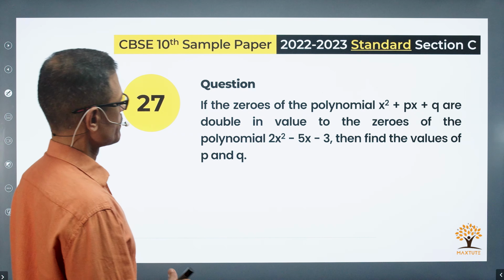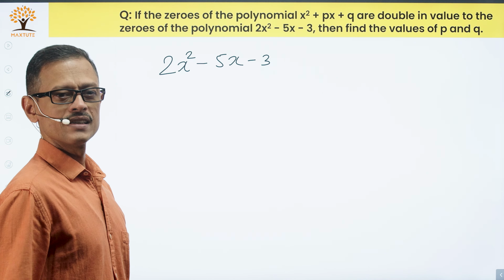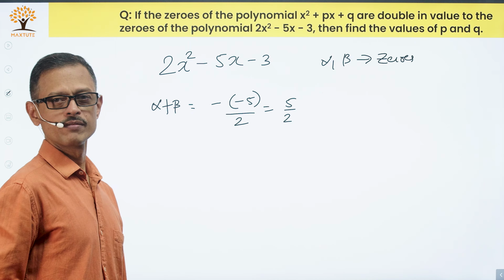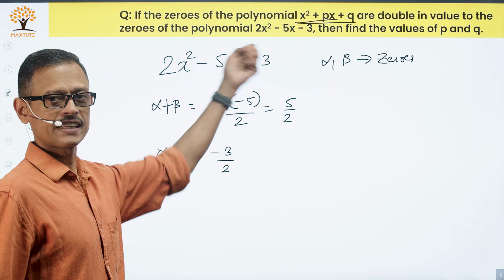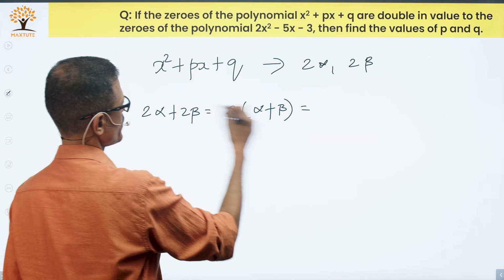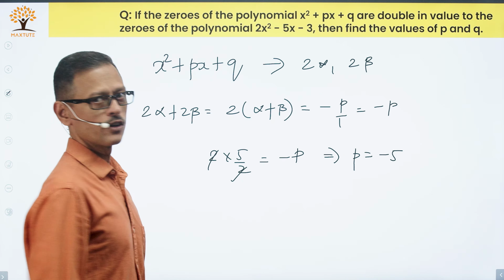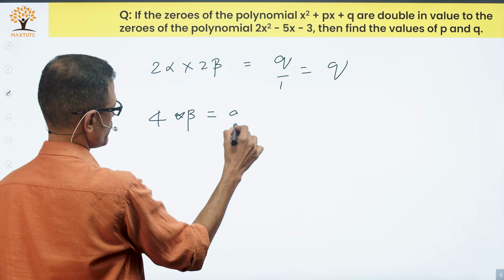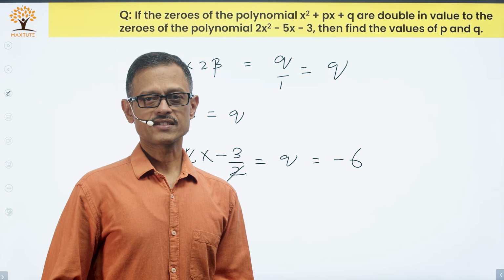Question 27 | Section C | Polynomials | CBSE Class 10 2022-23 Sample Paper | Maths Standard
The concept tested in this question is the zeroes of the polynomial. This is from the chapter Polynomials.

This question from Section - C, appeared as part of the Standard Sample Paper given by the CBSE Board for Class 10 Term 1 - AY 22-23. It is a 3-mark question.

Chapters:
00:03 - Question
00:18 - Solution

Question 27:
If the zeroes of the polynomial x^2 + px + q are double in value to the zeroes of the polynomial 2x^2 - 5x - 3, then find the values of p and q.